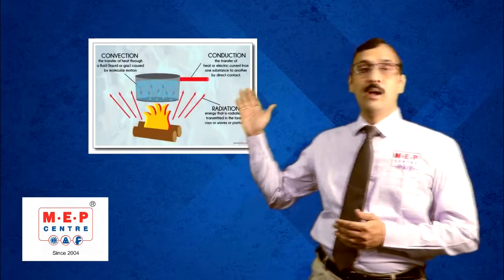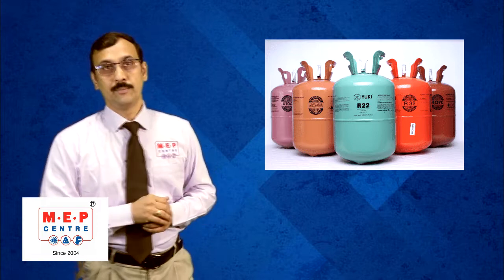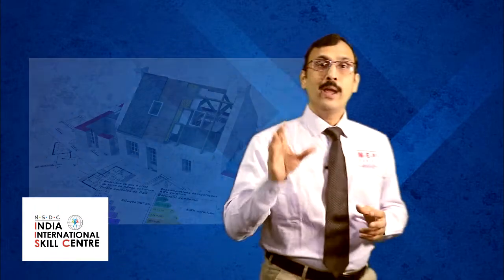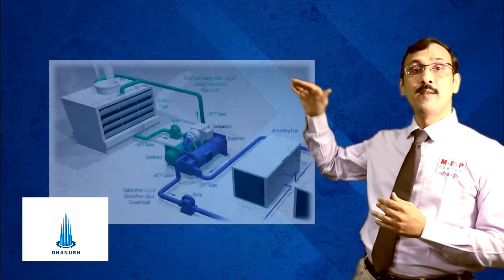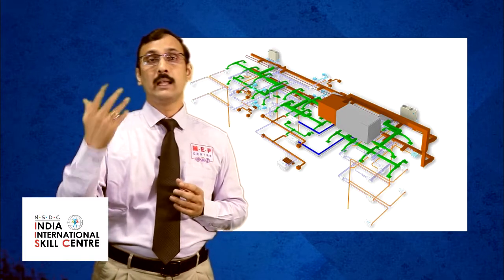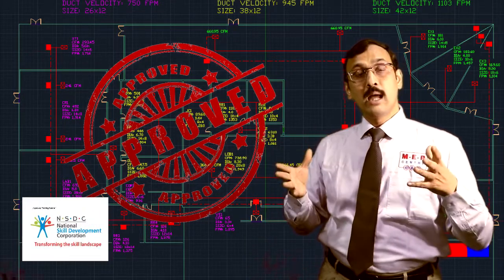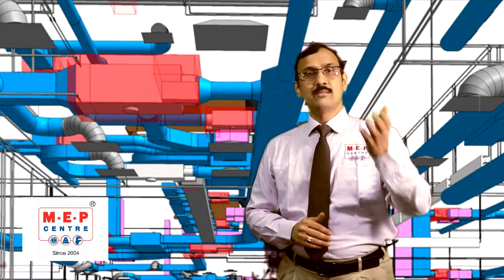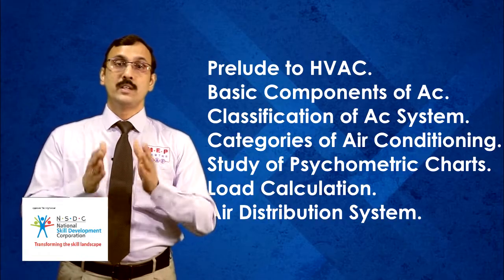What should you know to crack a Job in HVAC Field.?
In this video we are going to talk about topics from which HVAC Interview Questions are asked and required to be know by an Mechanical Engineer to Crack a Job in HVAC Field.

What is HVAC and what topics you need to know to crack the HVAC Interviews ?

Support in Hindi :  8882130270